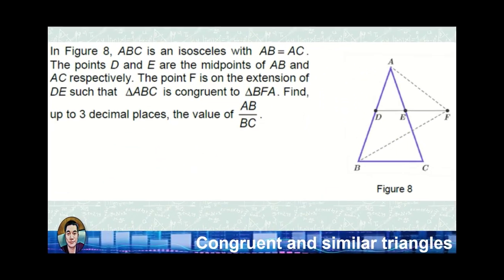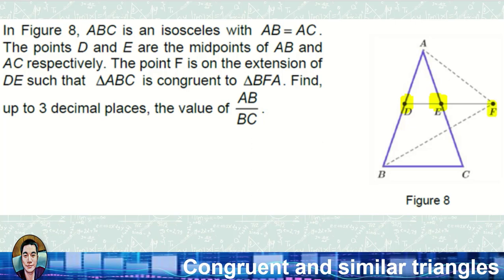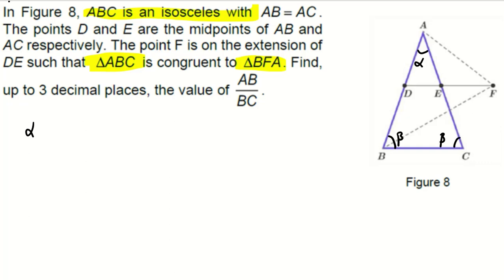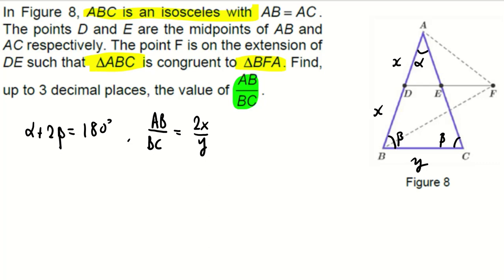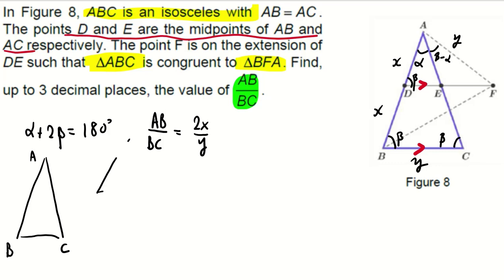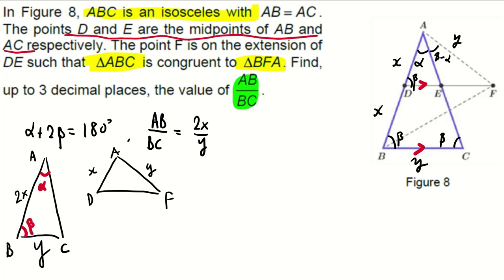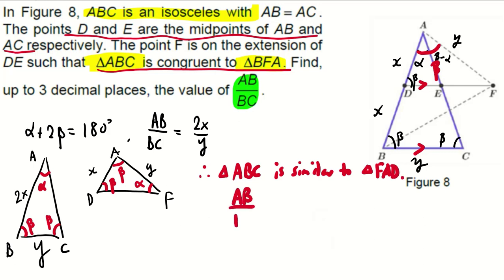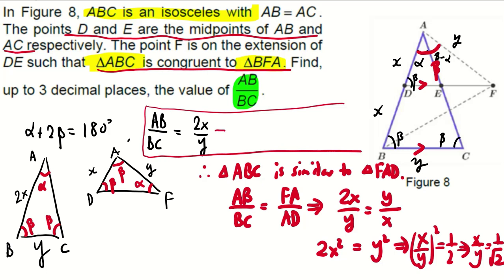Challenging geometric question on Congruent and similar triangles (for beginners)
Join us as we tackle a thrilling geometry equation involving congruent and similar triangles. Our figure, an isosceles triangle ABC with fascinating properties, will guide us to the sought-after value of AB over BC.

Pause the video to solve it independently or keep watching for a step-by-step solution. Let's explore the captivating world of congruent triangles and their surprising connections, leading us to the final answer.

Discover the beauty of geometry, embrace the challenge, and let's conquer this geometric question together!